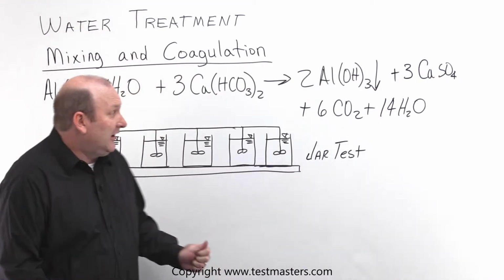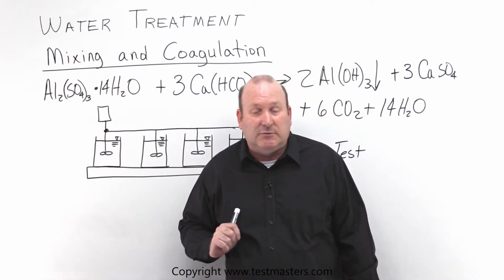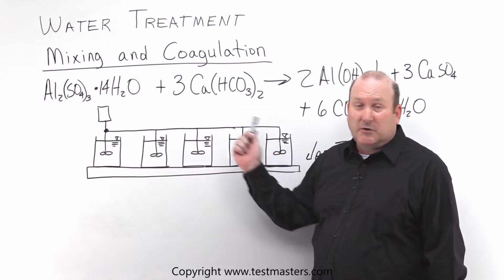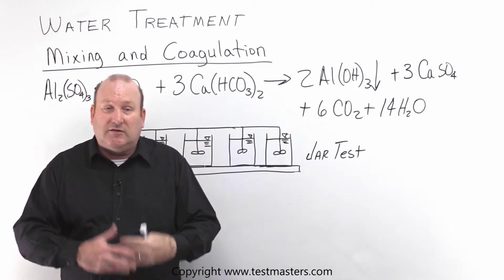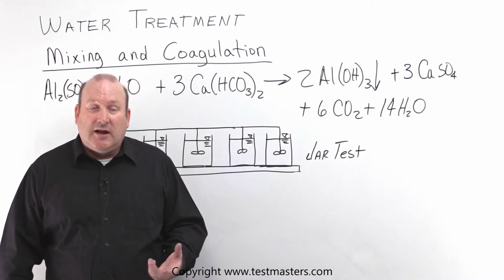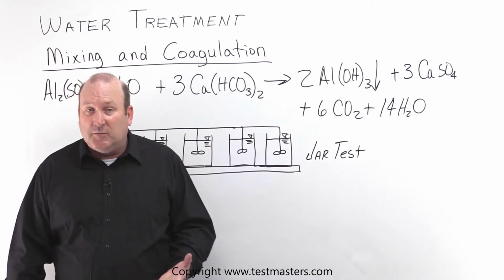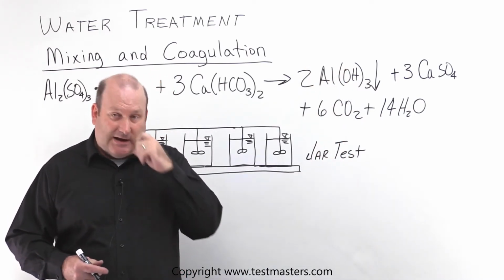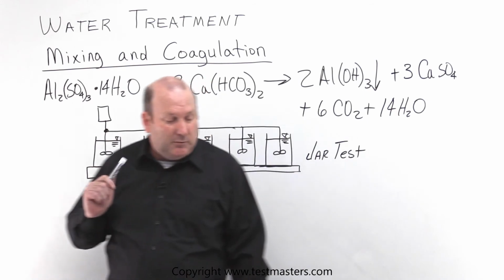Testmasters PE Environmental Online Course Sample